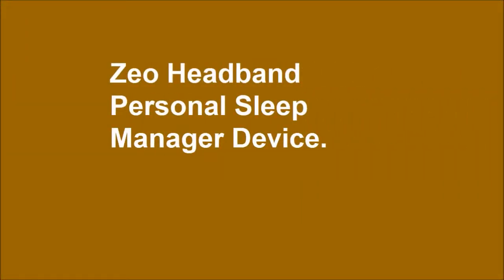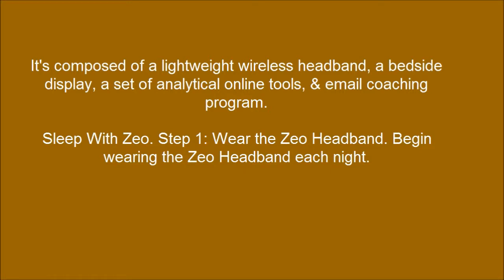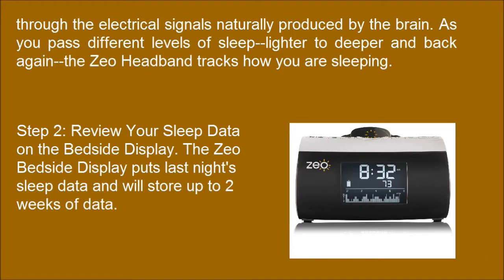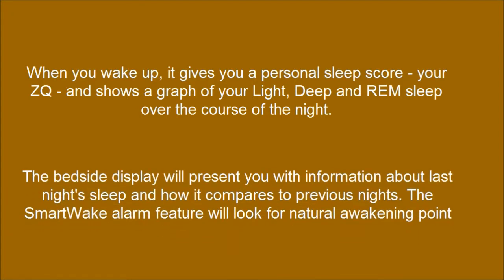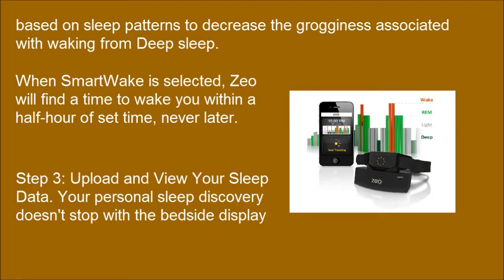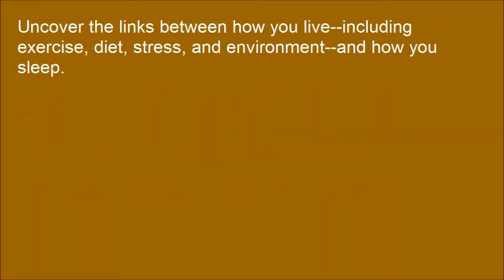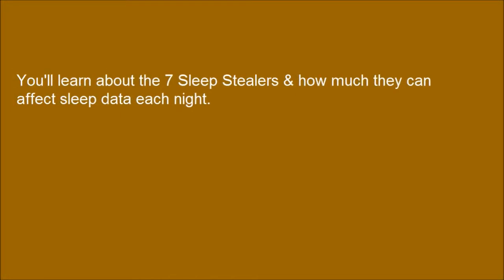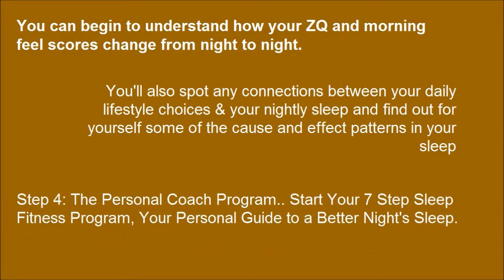Zeo Headband Personal Sleep Manager Device To Helps You Find Ways To Improve Your Sleep Quality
Zeo tells you how you really sleep, and helps you find ways to improve your sleep. It's composed of a lightweight wireless headband, a bedside display, a set of analytical online tools, and an email-based personalized coaching program.

Sleep With Zeo
Step 1: Wear the Zeo Headband
You begin by wearing the Zeo Headband each night. The headband uses our patent-pending SoftWave sensor technology to accurately and safely measure your unique sleep patterns through the electrical signals naturally produced by the brain. As you pass through different levels of sleep--lighter to deeper and back again--the Zeo Headband tracks how you are sleeping.

Step 2: Review Your Sleep Data on the Bedside Display
The Zeo Bedside Display puts last night's sleep data at your fingertips and will store up to two weeks of data for easy viewing. When you wake up, it gives you a personal sleep score - your ZQ - and shows a graph of your Light, Deep and REM sleep over the course of the night. The bedside display will also present you with information about last night's sleep and how it compares to previous nights. The optional SmartWake alarm feature will look for a "natural awakening point" based on your sleep patterns to decrease the grogginess associated with waking from Deep sleep. When SmartWake is selected, Zeo will find a time to wake you within a half-hour of your set time, never later. The result should be a slightly easier way to wake up

See Sleep Data
Step 3: Upload and View Your Sleep Data
Your personal sleep discovery doesn't stop with the bedside display! The Zeo Bedside Display allows you to store your sleep information on an SD memory card (like the memory cards used with digital cameras). With your SD card and its USB adapter, you can easily upload all of your sleep information to the myZeo Personal Coaching website, and begin to spot trends in your sleep that you have never been able to see before.

Sleep Journal
Uncover the links between how you live--including exercise, diet, stress, and environment--and how you sleep. Available both online and on paper, your Zeo Sleep Journal allows you to record lifestyle, environmental, and consumption factors that can disrupt your sleep. You'll learn about the 7 Sleep Stealers and how much they can affect your sleep data each night. You can also define your own lifestyle factors to record. The more sleep stealers you track, the more insights you'll find about how your actions may be affecting your Sleep Fitness.

Sleep Tools
Using Zeo's online tools, you can begin to understand how your ZQ and morning feel scores change from night to night. You'll also spot any connections between your daily lifestyle choices and your nightly sleep and find out for yourself some of the cause and effect patterns in your sleep.

Personal Coach
Step 4: Start Your 7 Step Sleep Fitness Program, Your Personal Guide to a Better Night's Sleep
The 7 Step Sleep Fitness Program is a guided self-discovery process for your sleep. This personalized sleep coaching program asks you to set goals for your sleep and then provides you with customized strategies to help you to achieve these goals. In addition, you can learn more about the latest sleep research, and receive recommendations on how to track the items that are most beneficial for you. Through this program, you'll experience the power of seeing your own sleep data and learn about which factors may be affecting your sleep. You will have full control over the program to skip, repeat or start-over any step you wish. Special features of the program include:

A series of personalized e-mails that incorporate effective sleep tips and advice, customized to your sleep data, lifestyle and goals.

A customized action plan to deal with each of the 7 Sleep Stealers as they relate to you and your sleep.

Goal-oriented assignments that are realistic and achievable, and will not require you to drastically rearrange your lifestyle or even your sleep style.

Positive, supportive, and easy to understand suggestions and exercises, in everyday language that is easy to follow.

The Zeo Sleep Information Center is an online library for sleep information and science. In addition to offering another kind of self-guided, personal coaching tool, you can use the Sleep Information Center to discover what sleep is, and why it's important.